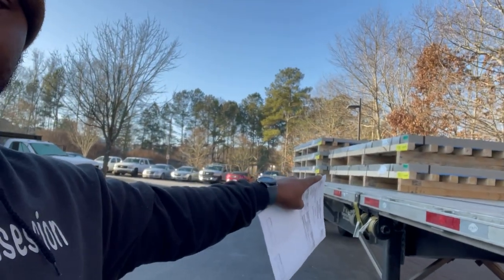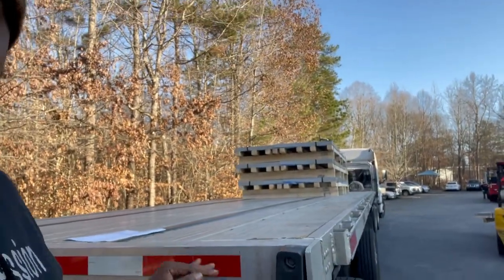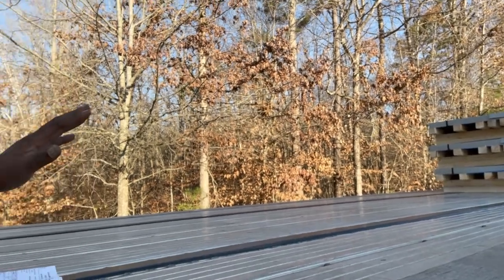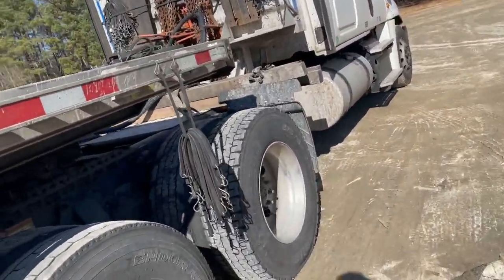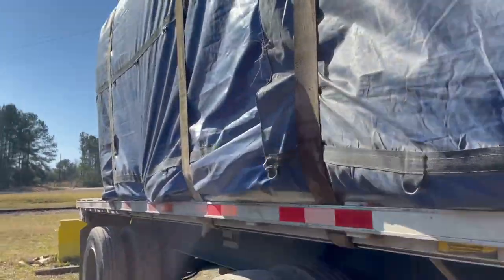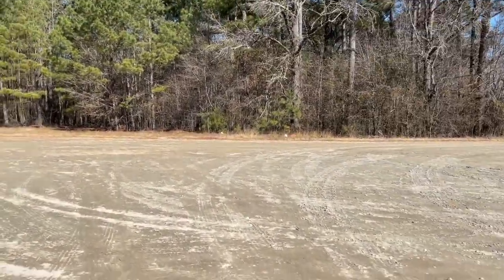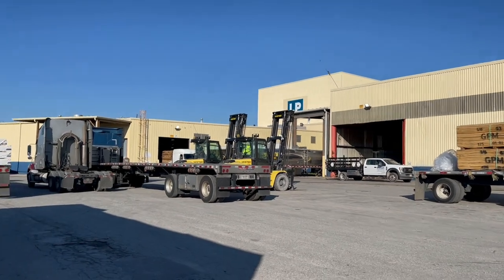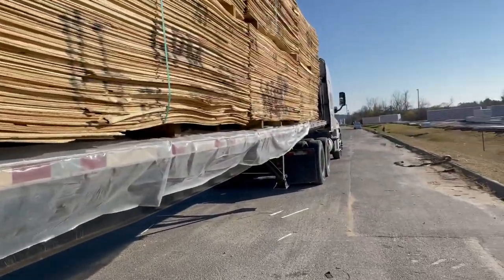Smith System And Still Driving Local